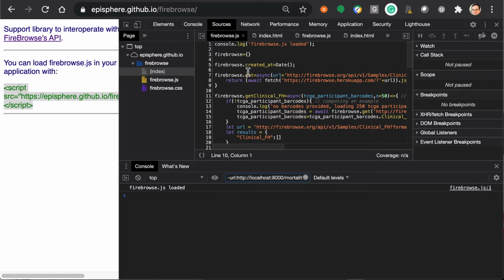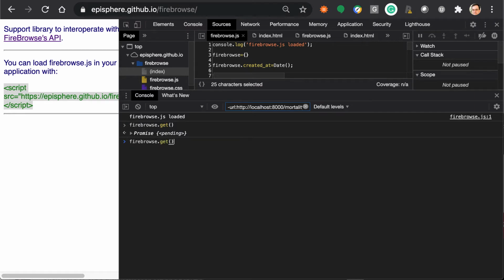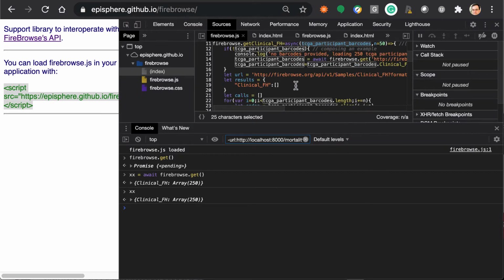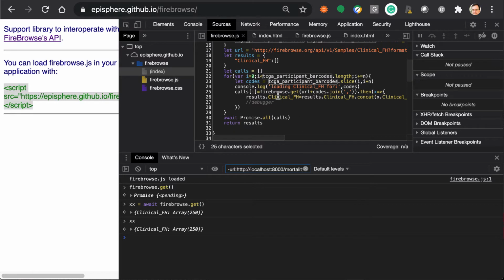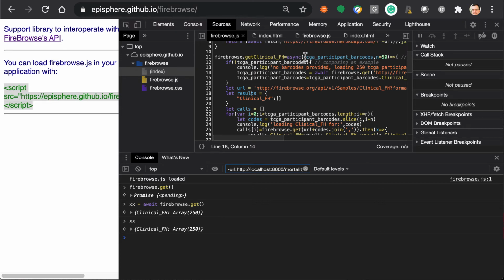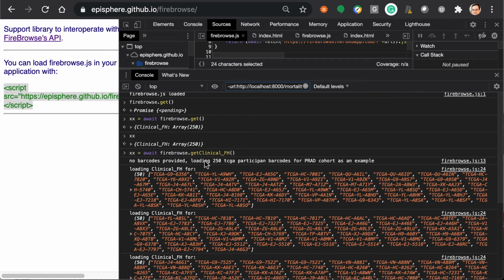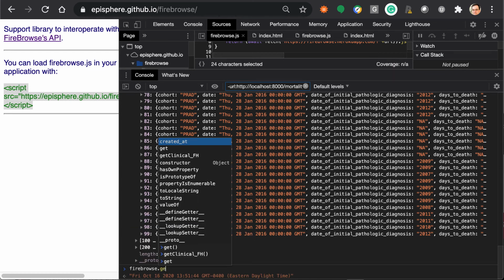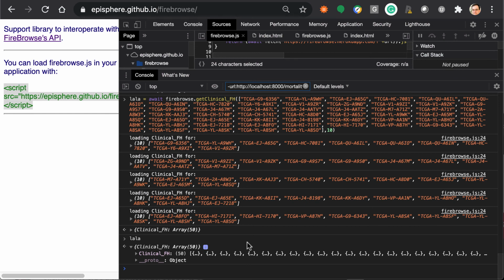firebrowse.getClinical_FH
Retrieving TCGA participant information from long array of participant codes